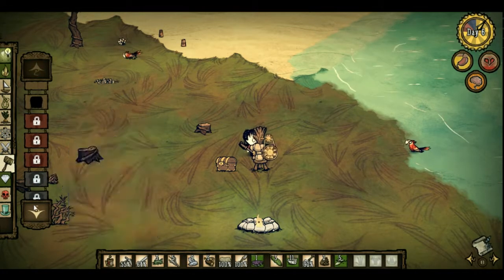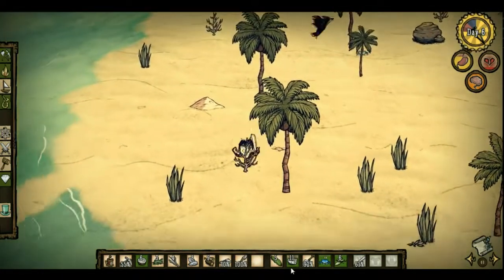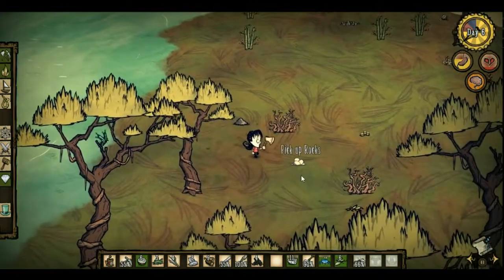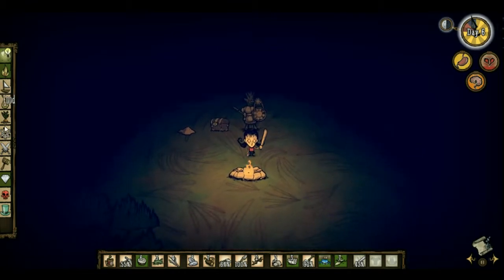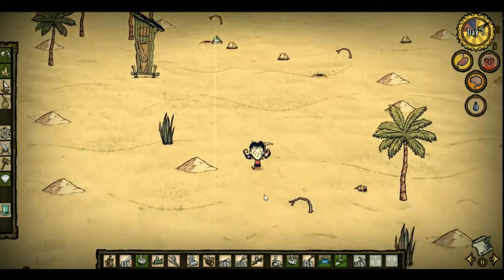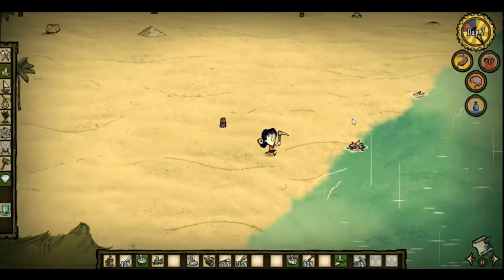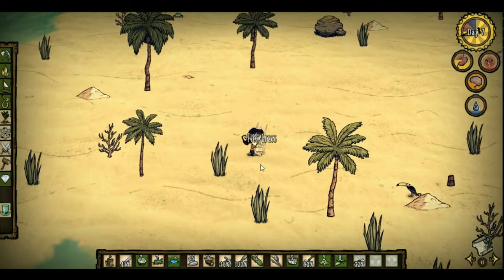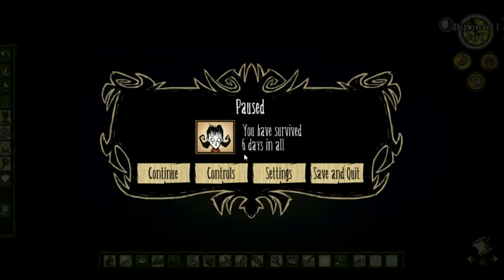Don't Starve 9: I got a Cauldron!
I take my survival to the next level by making a cauldron, and then surviving a storm right after!